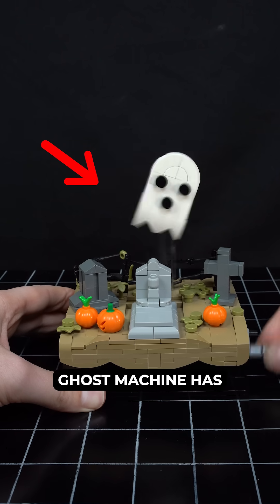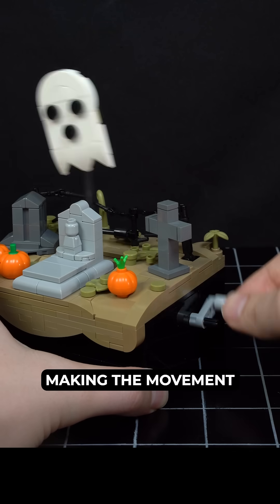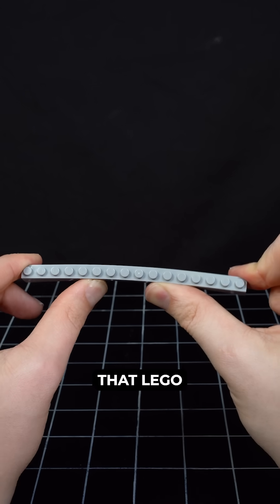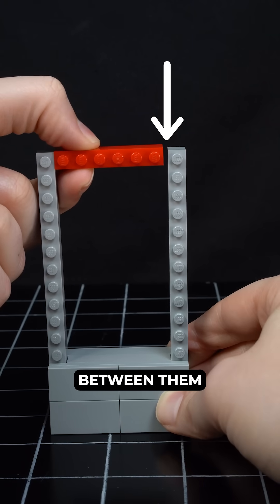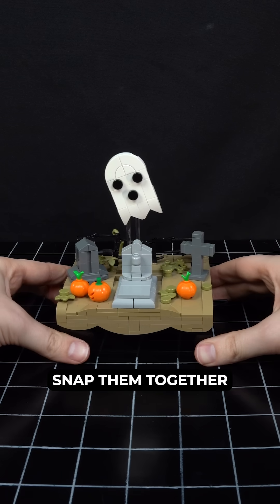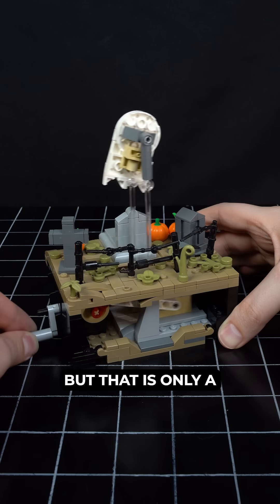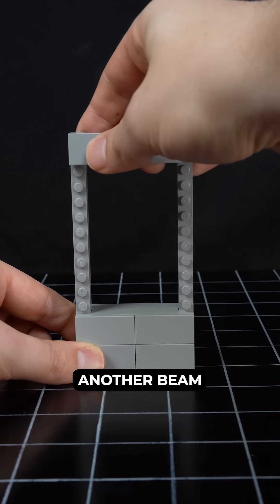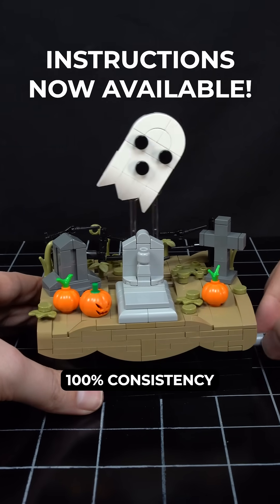This is a MAJOR Problem